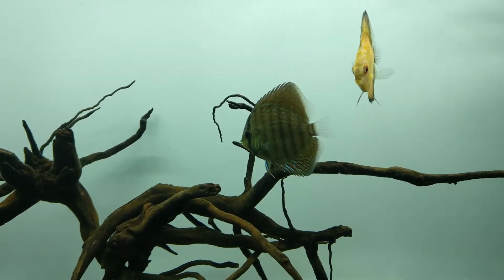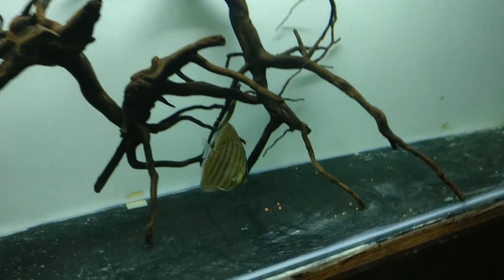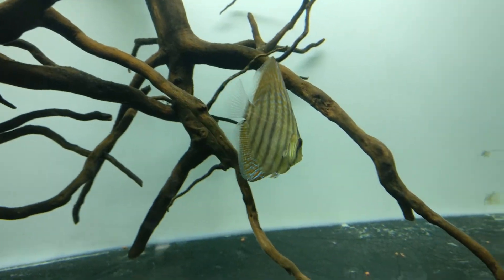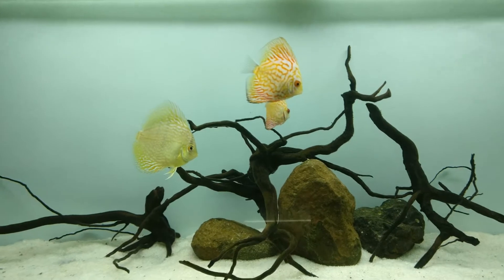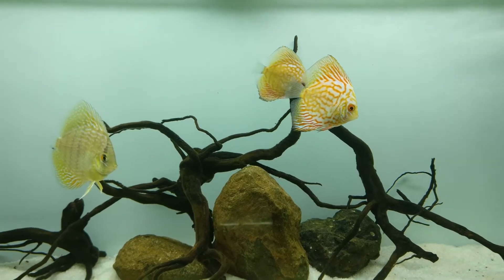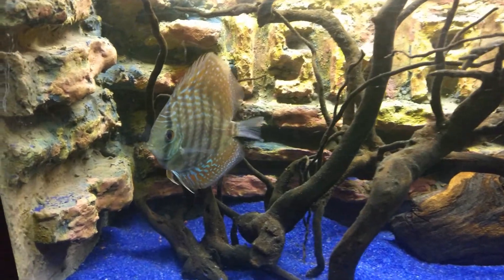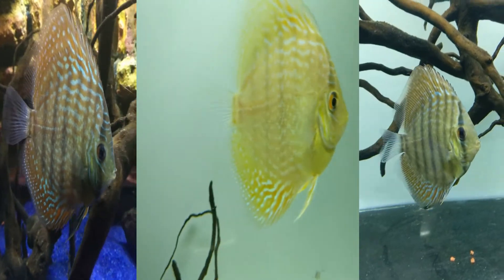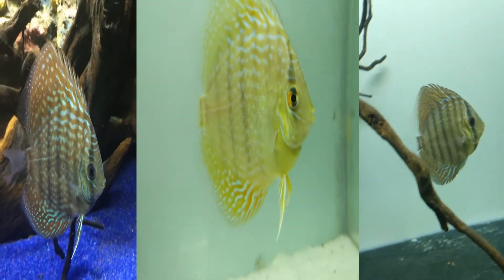Fish Changing Color As Per Gravel | Effects Of Gravel On Fish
Here's my observation on how a fish changes its color according to the color of gravel in the tank.